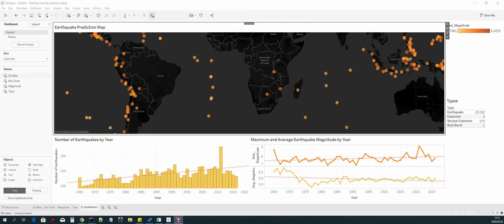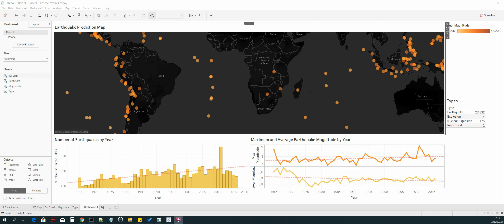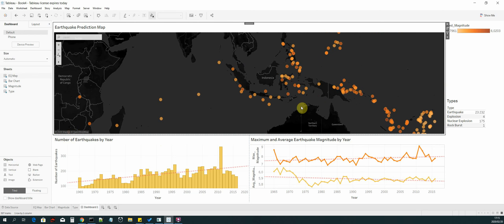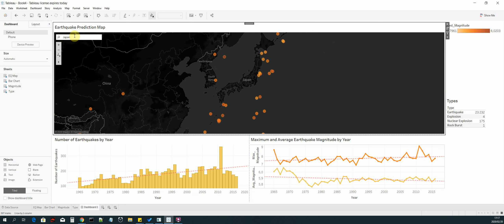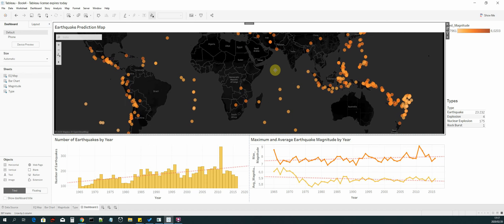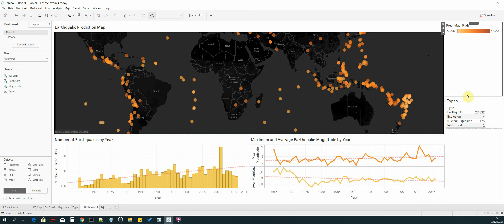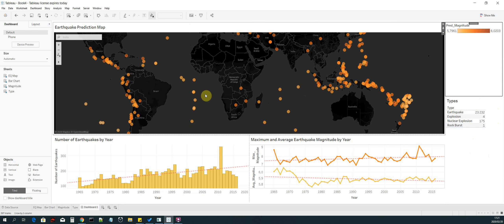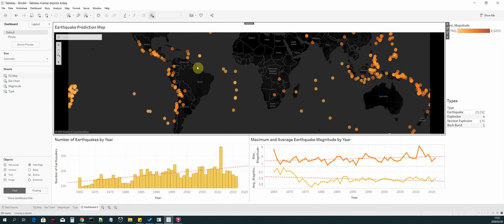Big Data Analytics with PySpark & Tableau Desktop & MongoDB - Introduction